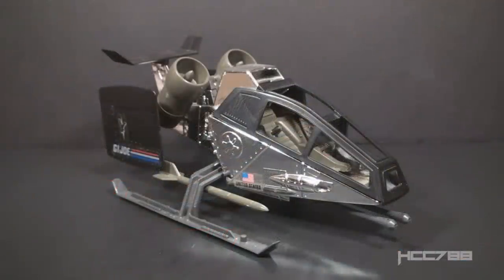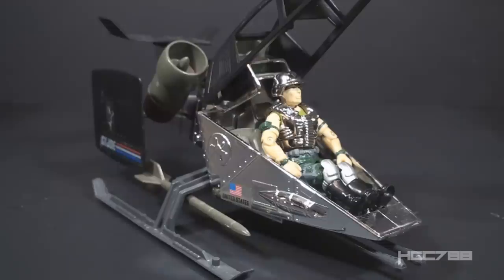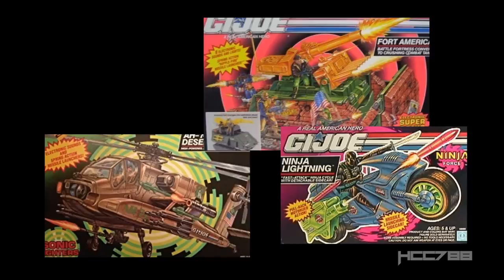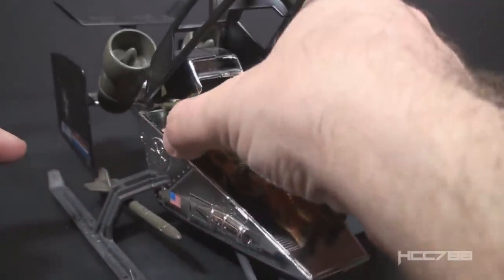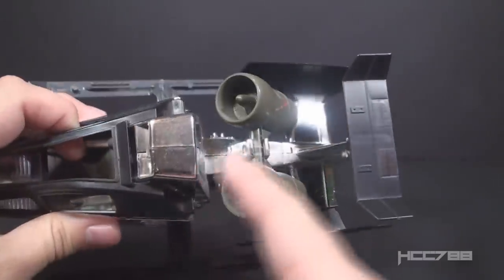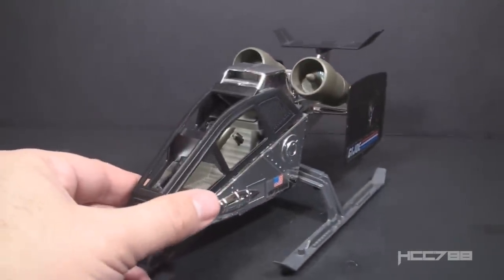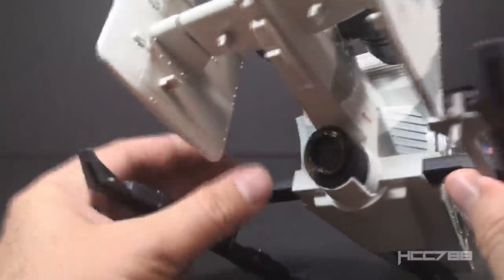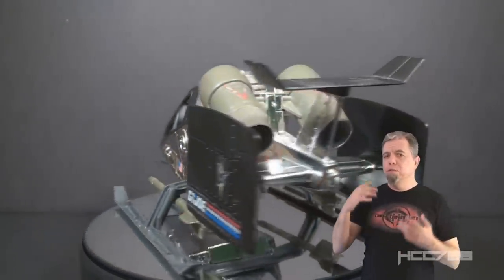HCC788 - 1990 Sky Patrol SKY HAWK - Vintage G.I. Joe toy!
Visit HCC788.com!

Special Thanks to:
Ryan Wagner, James Swindell, Brian Zahn,
Byron Kellogg, Michael Johnson, Ben Penserga,
Mike Smith, Tyler Levens, Shaun Drefahl,
Raz Holly, David Tejerina, William J. Stelmack,
Philip Hanks, Todd Humphrey, Kurt Kesler,
Martin Day, Venetian Snares, Magnus Lauglo,
Mike Murdock, Daryl Beck, Chris Piers,
Brad Williams, Troy Smith, Hector M. Martinez,
Brandon Knight, David Fitchner, Mark Taylor,
John Logan, Judson Mabee, Donald Koehne,
Brent McMillan, Dennis Pederson,
Abomb Justice of the Clan MacDonald, Hikaru,
C.S. "Chuckles" McKee, Jason Malvuccio,
Jason Youngberg, Jeffrey Sharp, Gazz,
Daemon Donigan, Ryan Sweeny, steve,
Bradley A. Good, Armen Nakashian, Robert Hawkins,
dacca, the baron, Chris Mc.83, Robert Bone,
Lachlan McLeod, Joseph C. Melli,  Daniel Mullin,
Tom Marsh, Jesse Kussatz

"Liberace's mansion restored to old glamour," Holly Ivy Devore
Real Estate Millions, Las Vegas Journal-Review, 1/5/2015,
photo by Las Vegas News Bureau

G.I. Joe: A Real American Hero comic book
published by Marvel Comics

The Ultimate Guide to G.I. Joe, Mark Bellomo,
2018, Krause Publications

G.I. Joe animated series produced by Sunbow

G.I. Joe animated series produced by DiC

G.I. Joe Sky Patrol commercial

Yacht Stomp by Spazz Cardigan